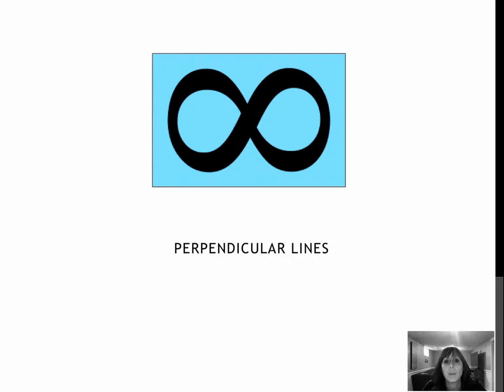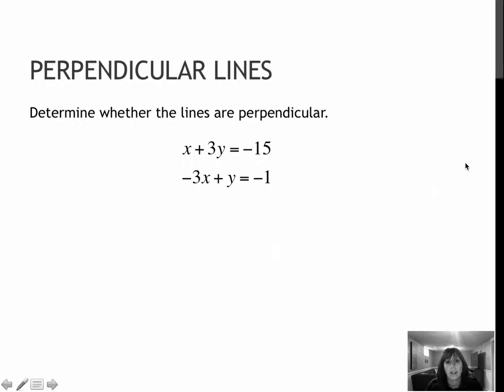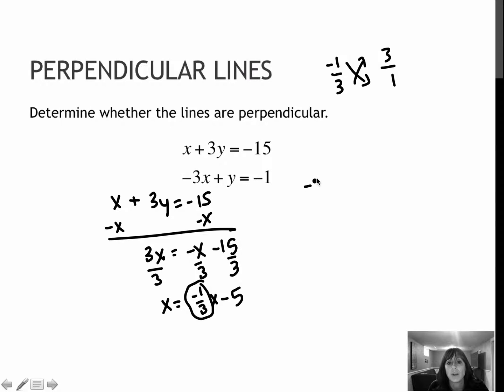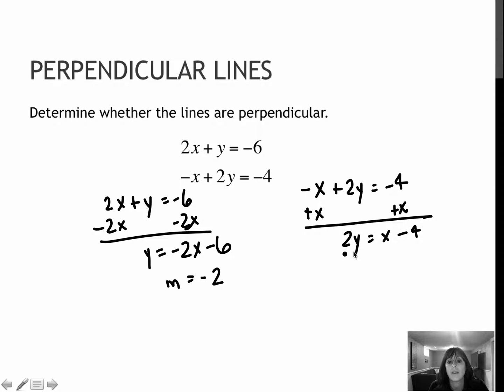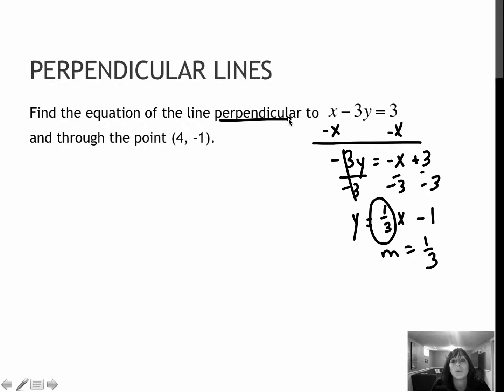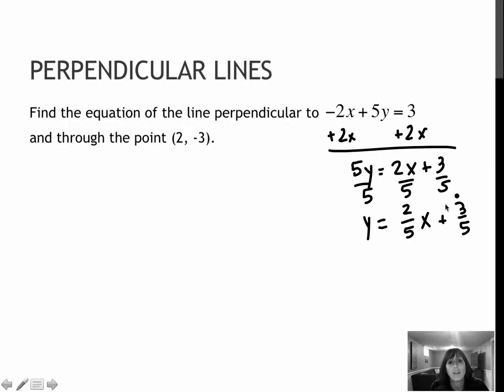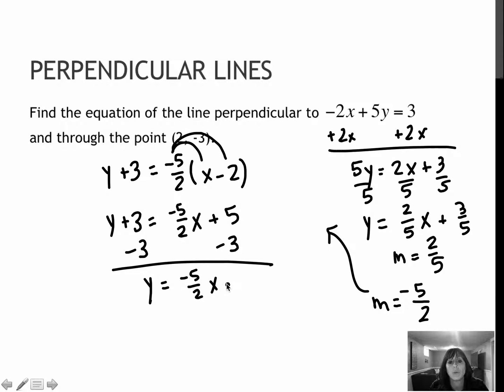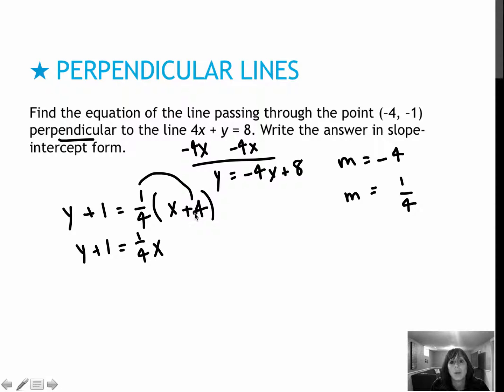34.2 Identifying and Writing Equations of Perpendicular Lines (2.3)